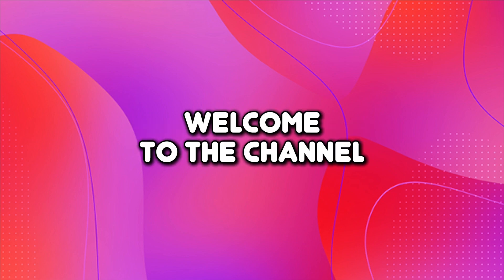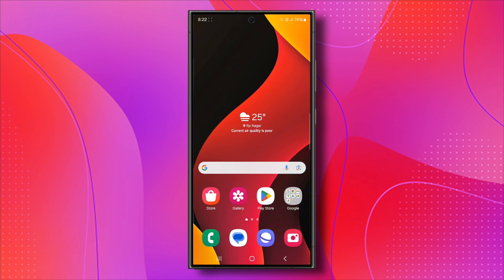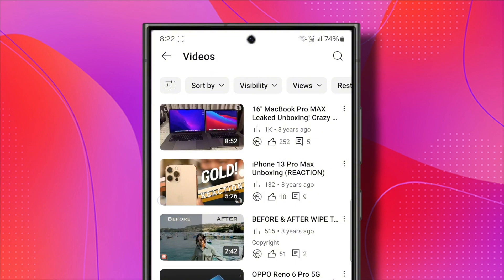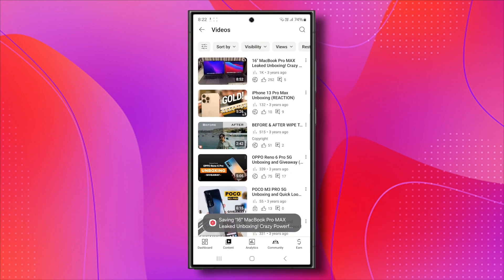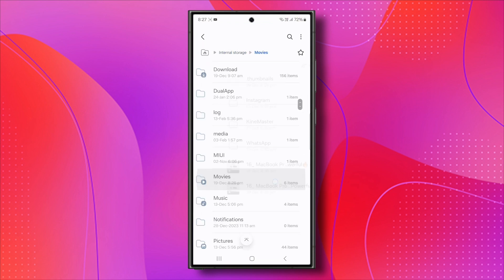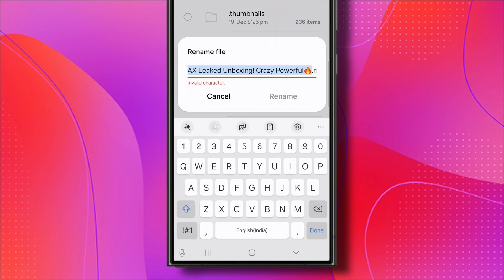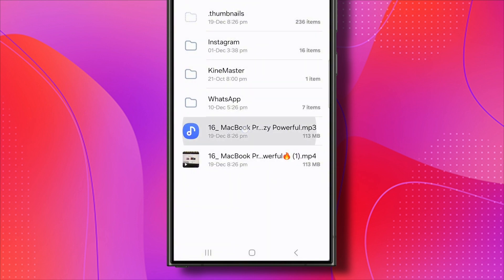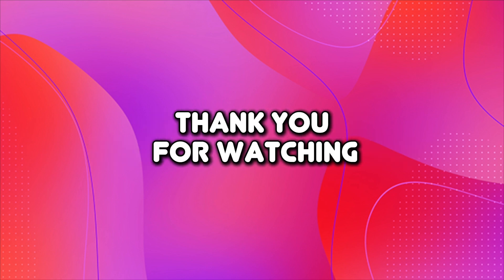How to Convert YouTube Video to MP3 on Android | Convert YouTube MP4 to MP3 Without an App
Want to convert YouTube videos to MP3 directly on your Android device without downloading an app? This guide shows you the simplest and quickest way to extract audio from YouTube videos and save it as MP3. Perfect for creating music playlists or offline listening in 2025